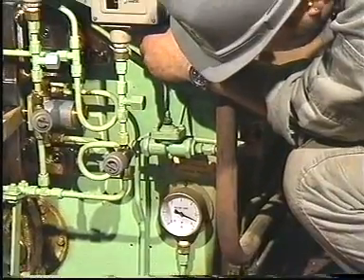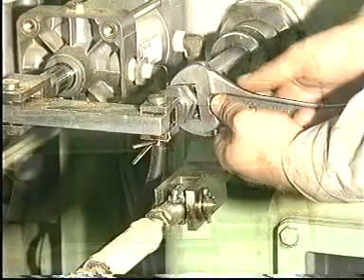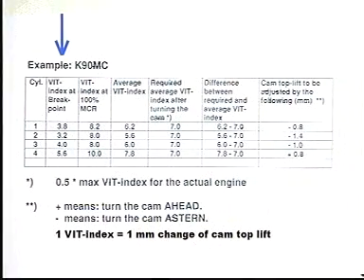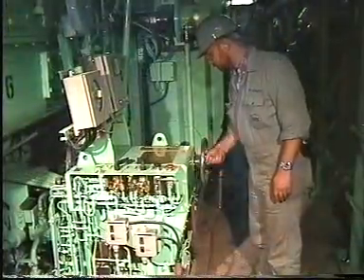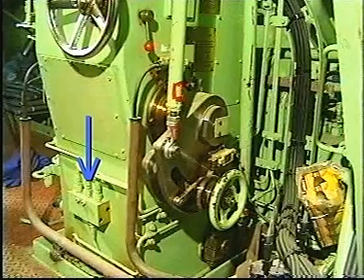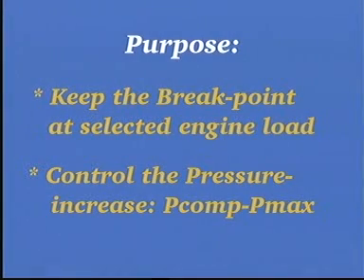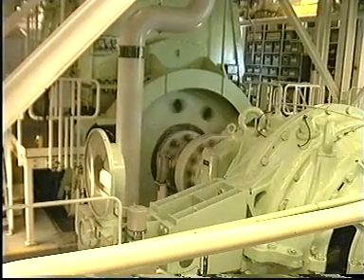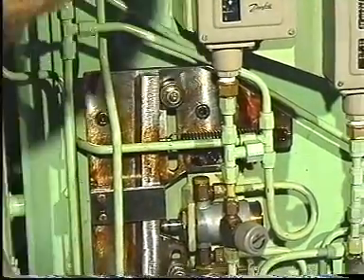Variable Injection Timing (VIT- MAN B&W)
Variable Injection Timing adjustment.
Break point adjustment.